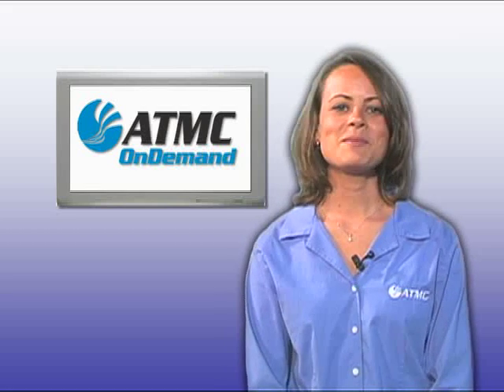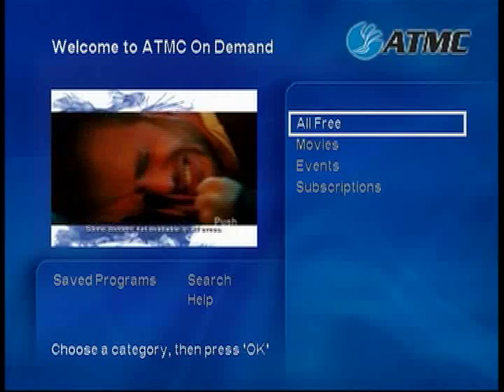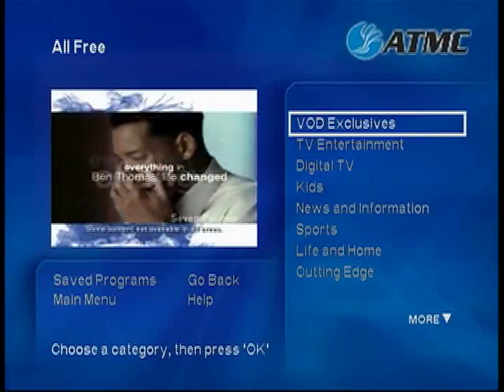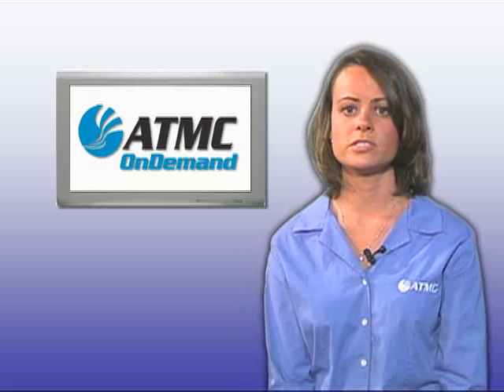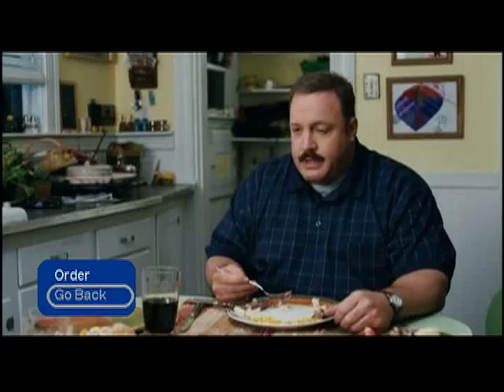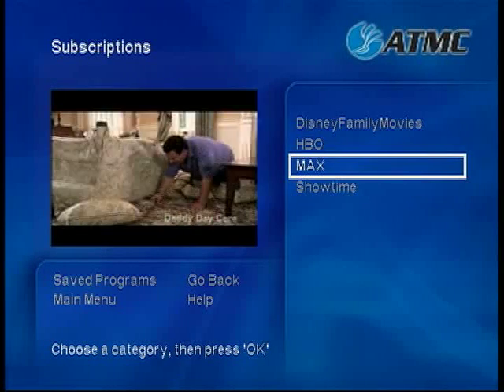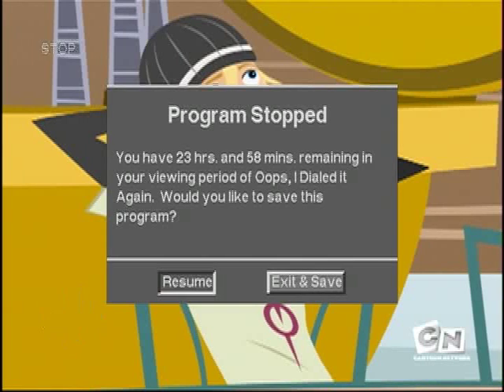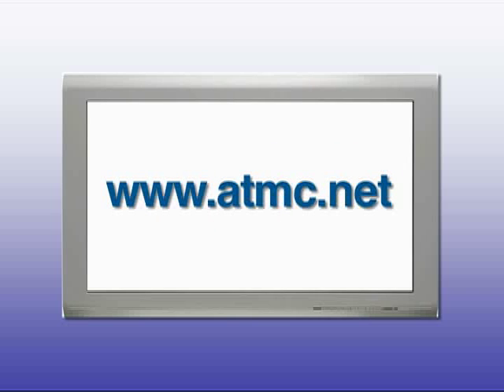VOD Tutorial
How to use ATMC's new Video OnDemand.